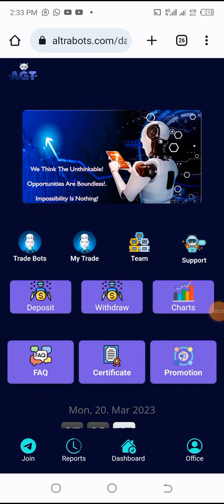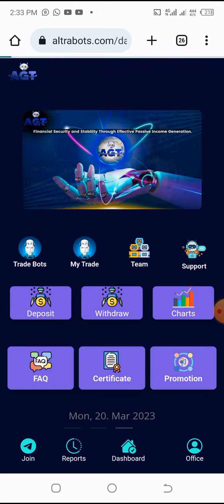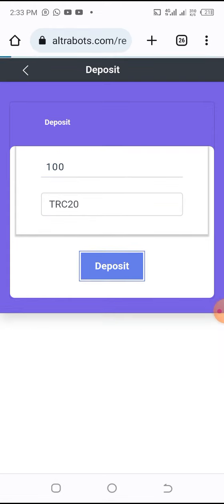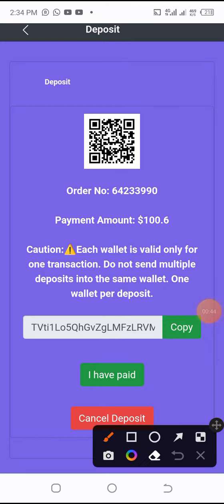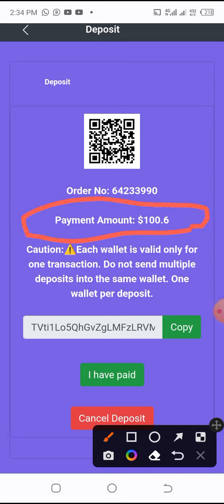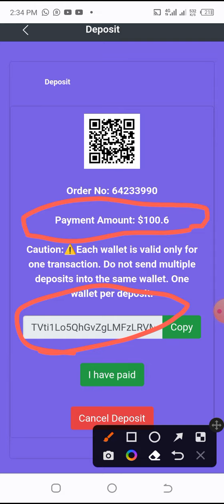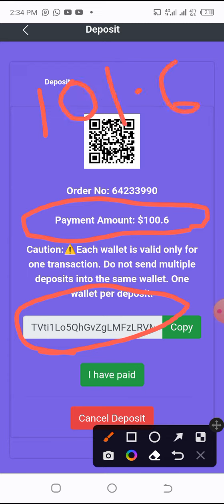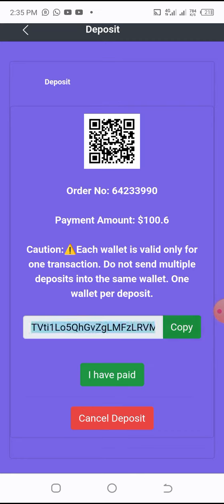How To Fund Your Arbitrage Global Trading ( AGT ) Account